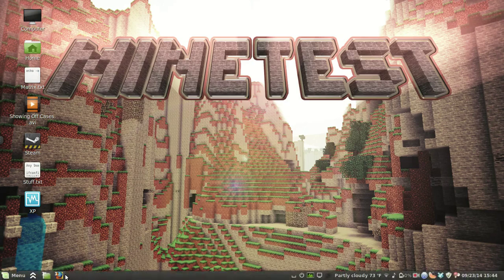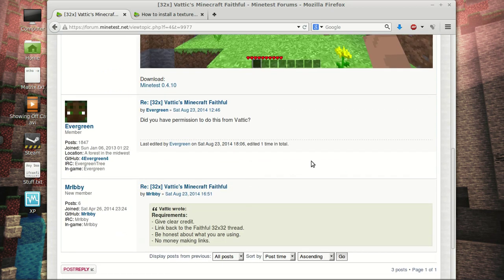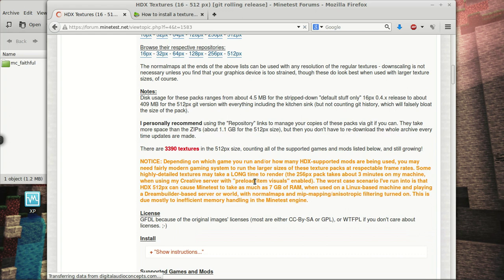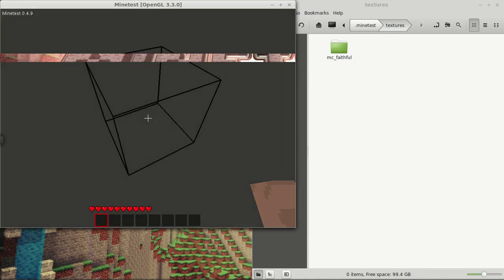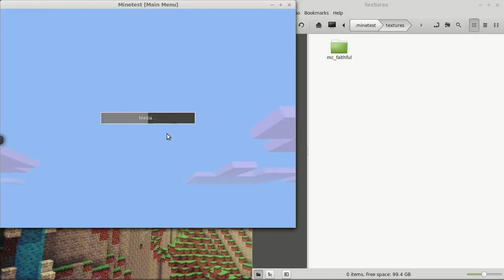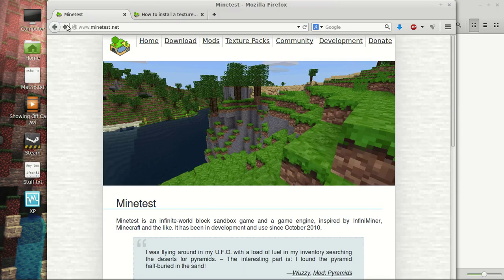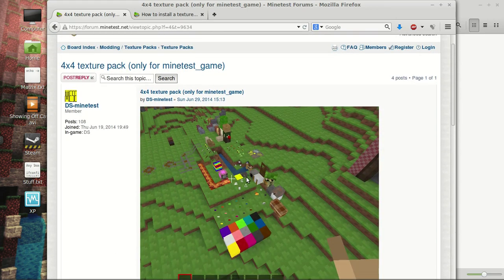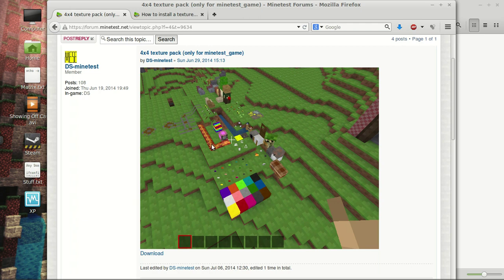Minetest Texture Packs - Downloading and installing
In this video I go over how to download and install texture packs for the free open source game Minetest.